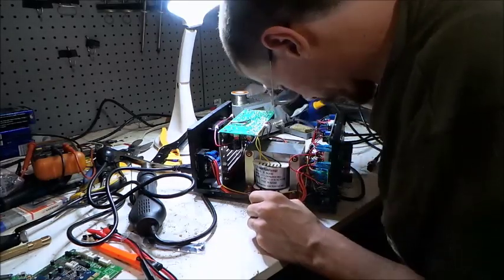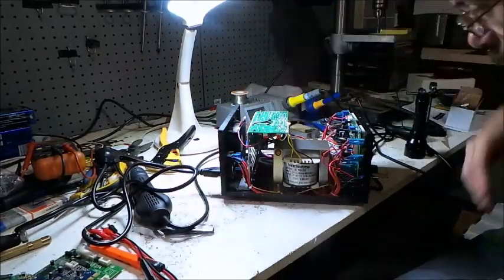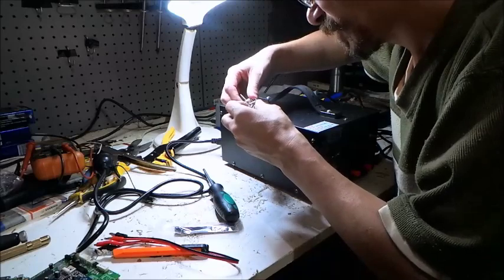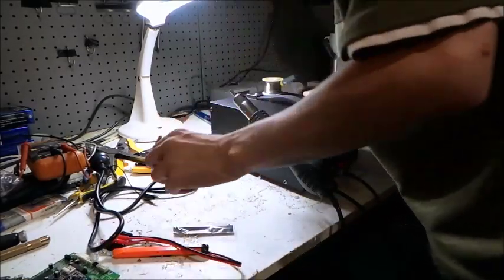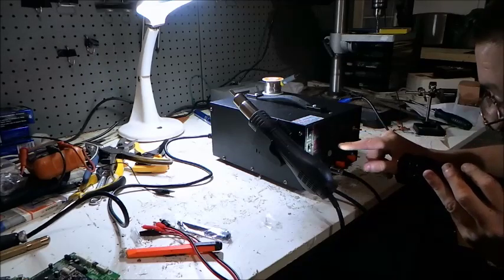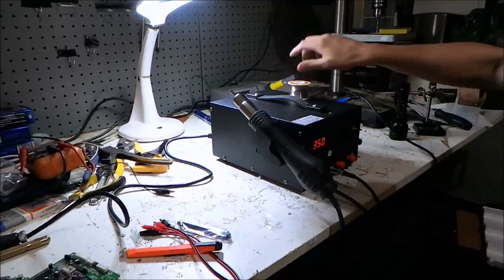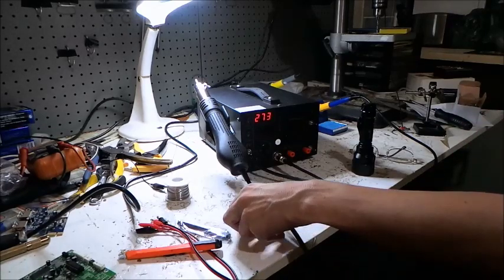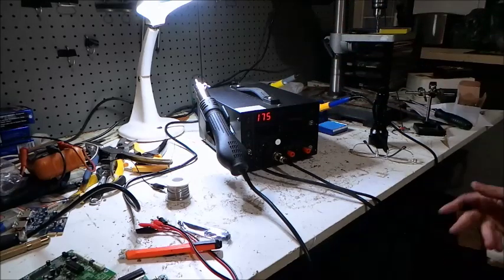WEP 853D hot air rework station part 2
This is the second part of my rework station unboxing and testing. In this video I finish checking out its innards and then fire it up to make sure it doesnt go BANG :)